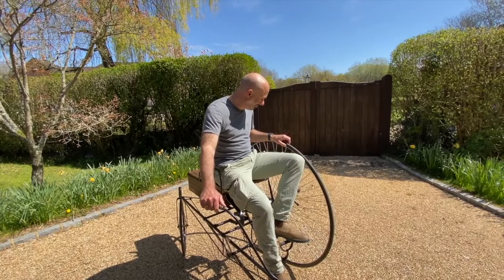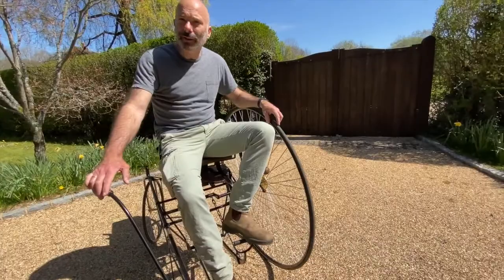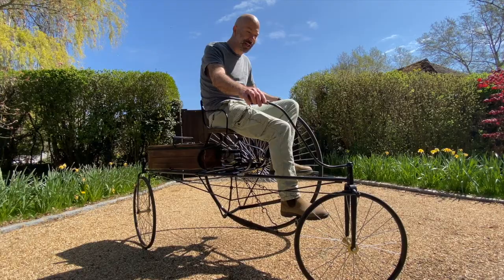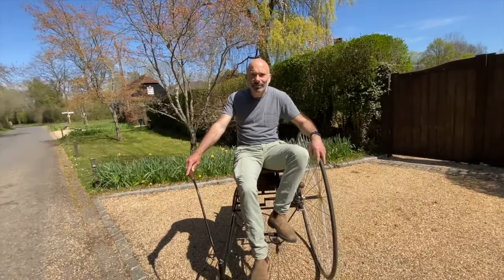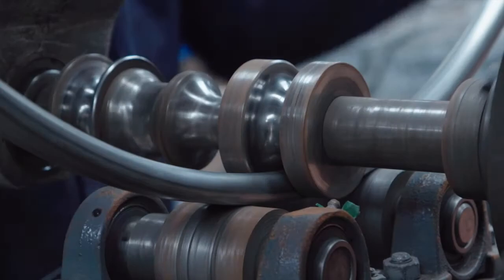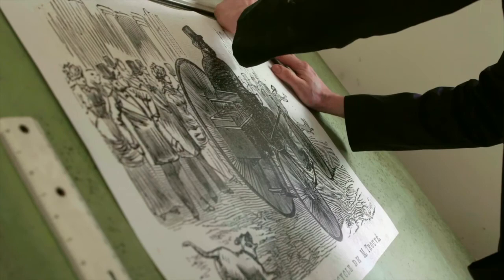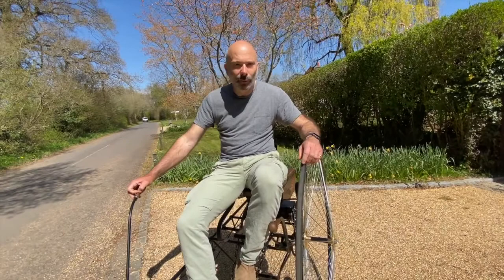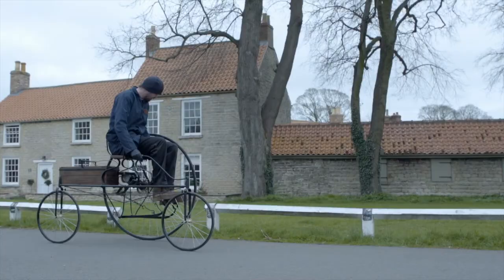My Ride in an 1881 EV!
Gustave Trouvé (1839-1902) invented a forerunner to the LED light, the endoscope, wearable technology, the modern dental drill, electric razor and light therapy for skin complaints, improved the telephone...and invented the world's first electric vehicle!

In total, he patented around 300 inventions - Les Wowzers!

A few days ago I got the chance to test drive a replica of his 1881 EV courtesy of Mr JEREMY HART - and this is a brief video of that encounter. For the full story - here's Jeremy's beautiful film

✅  About Roger Atkins aka Electric Vehicles Outlook.

I live an electric AND eclectic life as I meet up with amazing people worldwide to discuss electric vehicles and MUCH more besides. With over 300,000 followers on LinkedIn (Roger Atkins), I share original and 3rd party content that's interesting, informative, and fun. Three decades in the auto industry, with half of that spent in and around electric vehicles.

THIS CHANNEL will capture some of my encounters with a few of the fab folk I meet up with - and YOU can join us whenever you like!

© Roger Atkins aka Electric Vehicles Outlook